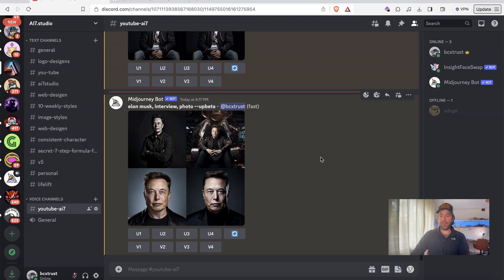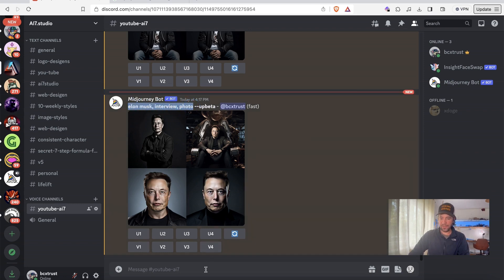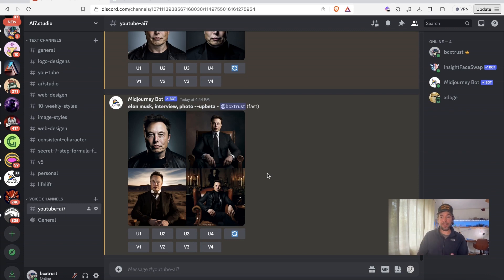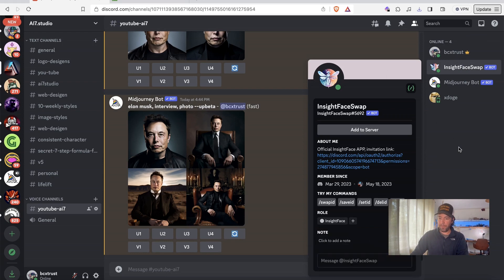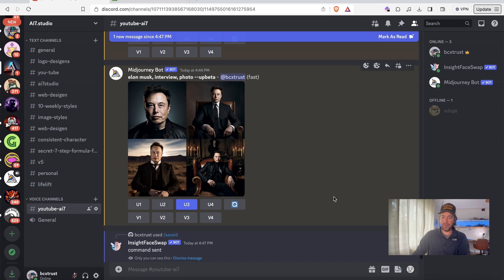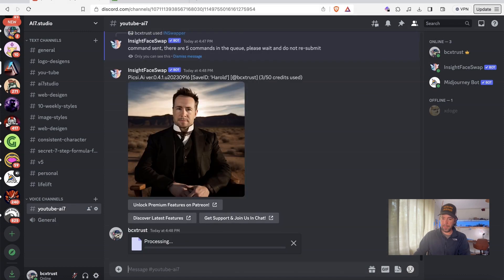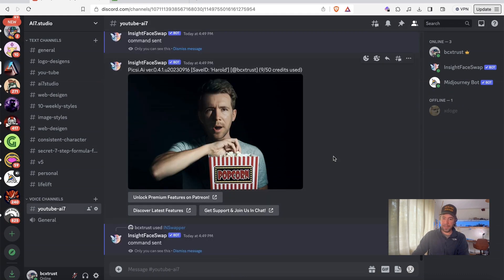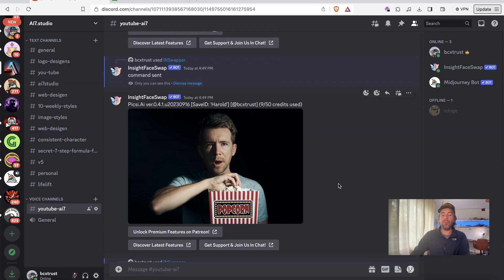👉 1-Click Face Swap 🚀 Midjourney AI Revealed!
The video discusses the topic of face-swapping technology, specifically focusing on a tool called "MidJourney." The presenter explains how to use MidJourney to generate images where you can swap your face onto other characters or well-known people. The video aims to show how this technology blurs the line between what is real and what is not.

Here is a summary of the key points:

Introduction
The video explores whether the images generated using Mid-Journey are real or AI-generated.
It aims to show how to use your face and put it on any character or well-known person.

If you don't have Mid-Journey installed, you need to create a server.
You also need to invite the "Inside Face Swap Bot" to your server.

Generating Images
You can generate images of well-known people like Elon Musk.
Mid-Journey is good at producing high-quality images, especially of well-known people.

Face Swapping
You can save your face in the bot's database.
You can then swap your face onto any generated or stock image.
The presenter demonstrates this by swapping his face onto an image of Elon Musk and a stock image of a man eating popcorn.

You can apply the face swap multiple times to make it look more like you, although applying it too many times may result in imperfections.

Conclusion
The video concludes by emphasizing how this technology can make life easier for generating thumbnails or just for fun.